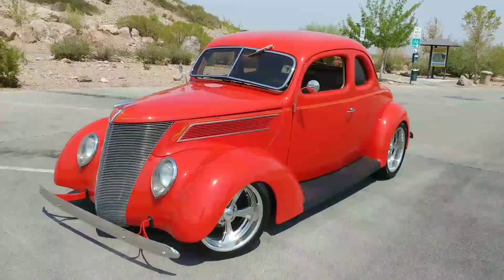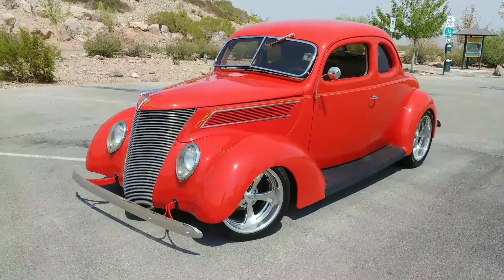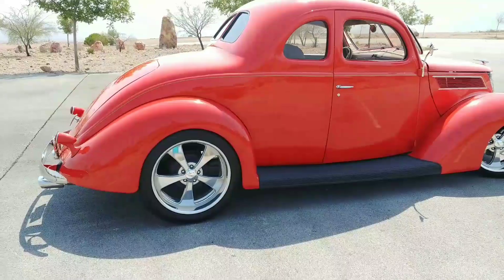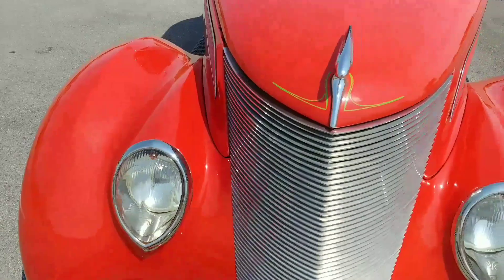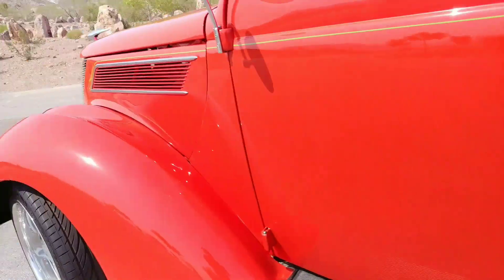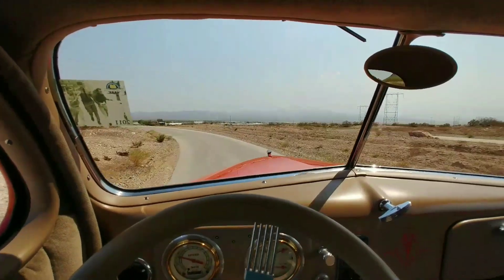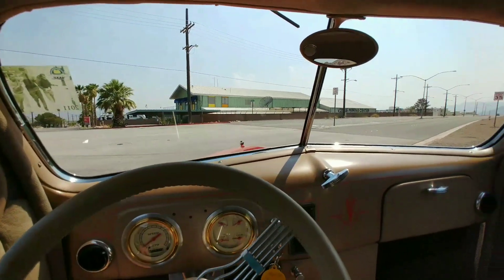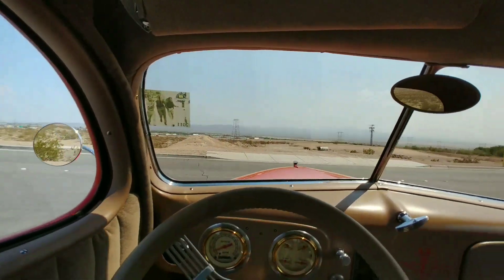1937 Ford All Henry Steel 5 Window Coupe - Walk Around & Model Review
1937 Ford All Henry Steel 5 Window Coupe - Walk Around & Viva Girl Model Review